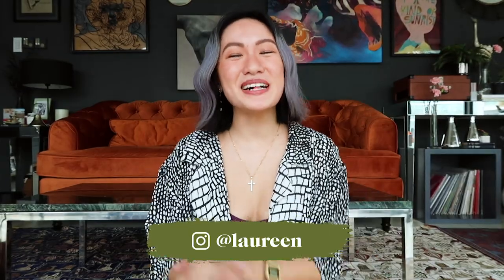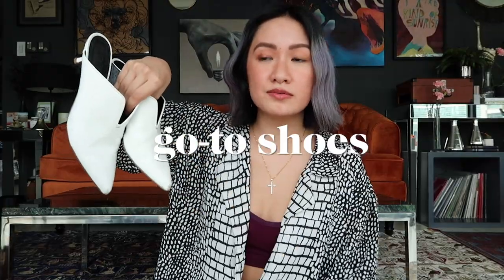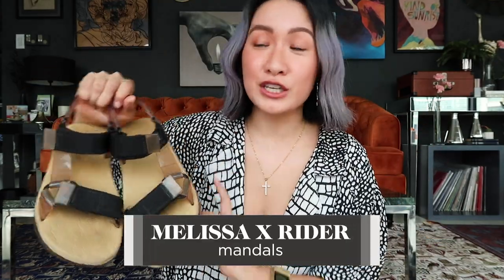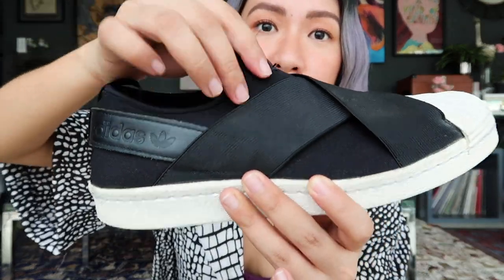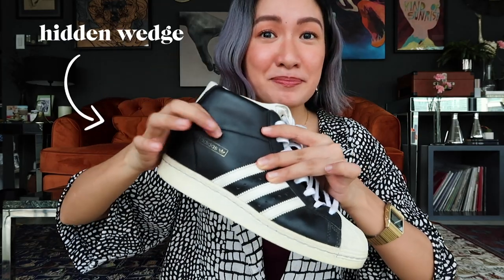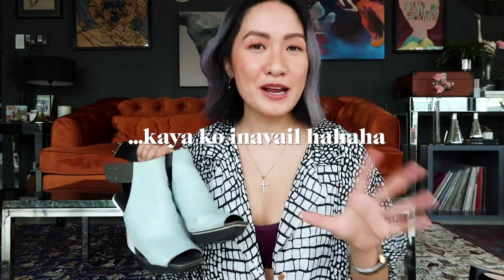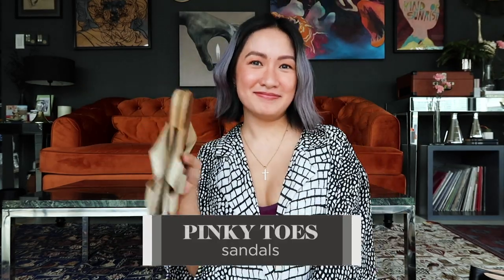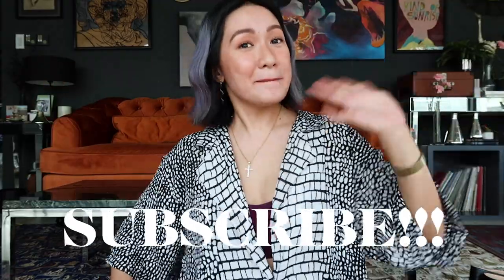My Most Worn Shoes (Worth The Investment!) | Laureen Uy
Sharing with you guys 16 pairs that I have used and abused over the years! Lol. These are pairs I've used 3/5/8 years back and I still have them so you know that I really really maximized them all-- in short, super ROI (return of investment hahahaha!)